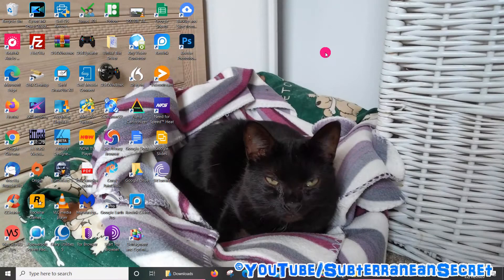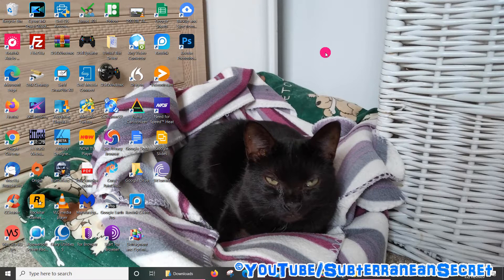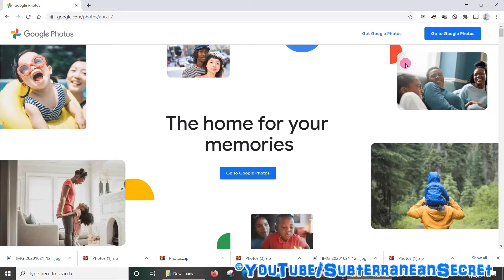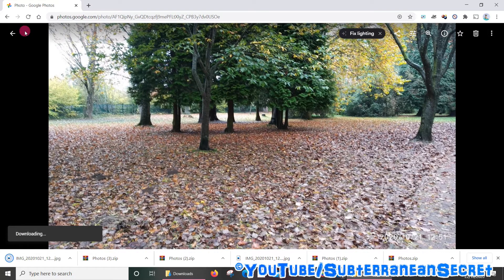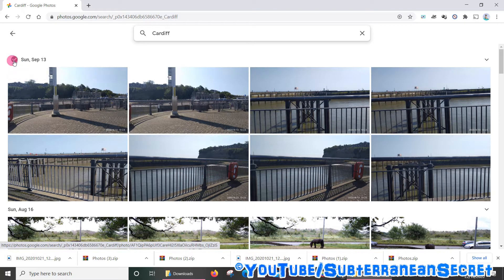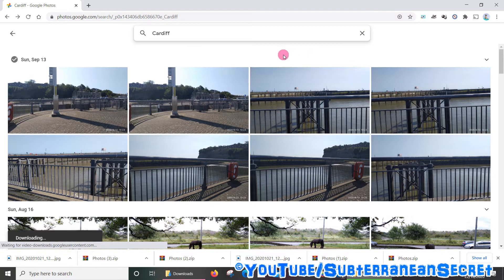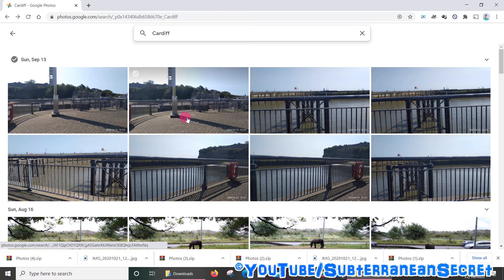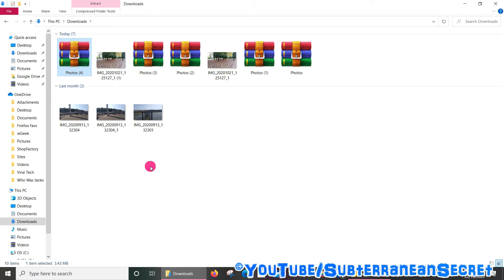How to Download Photos and Videos from Google Photos to Your Windows PC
In this video I'll show you how you can download photos and videos from Google photo to your Windows or any PC. If you use your android smartphone to take photographs and videos, and upload them to Google photos you can easily view and download these on your windows or any PC.

Please note: you must set up Google photos to automatically upload photos and videos from your phone.

You can either download photos individually, or as a batch. If you download them as a batch they will be downloaded into a zip folder. You may need a free program such as WinZip to extract the folder.